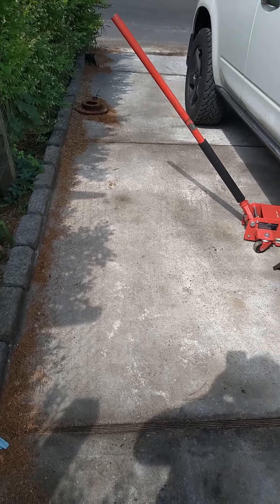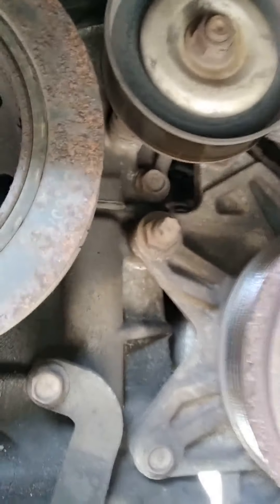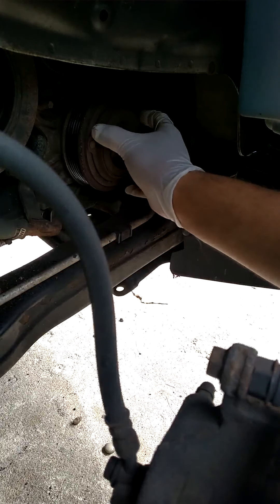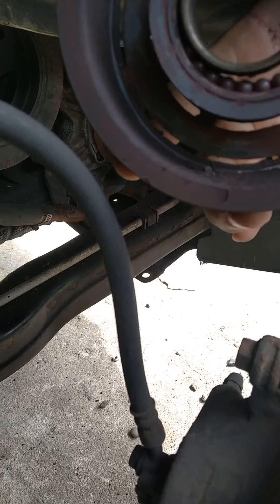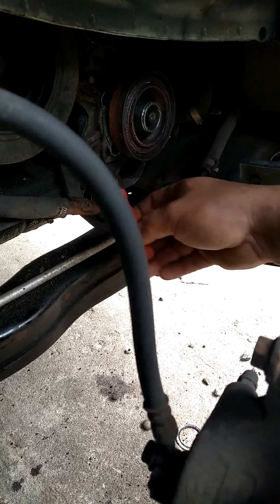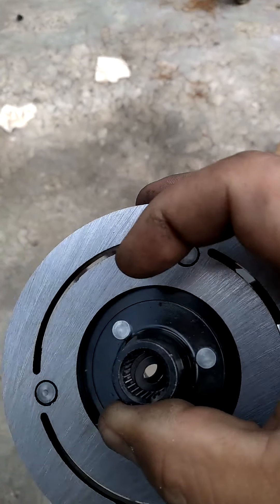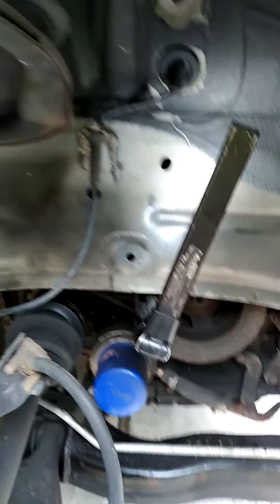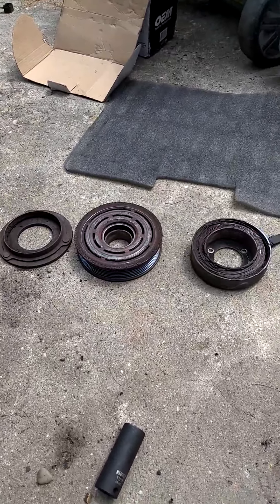07 Murano ac clutch removal and installation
Ac clutch nissan 4.5